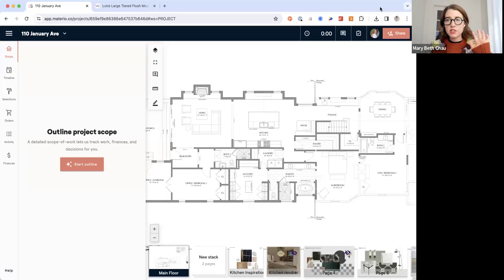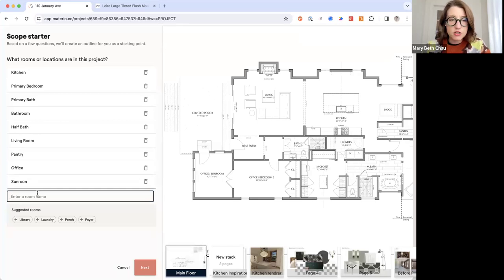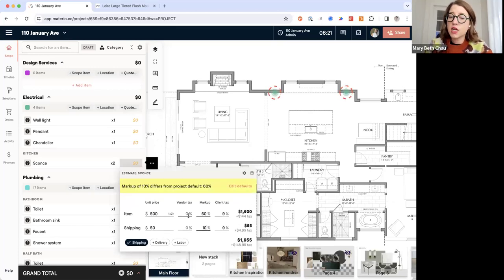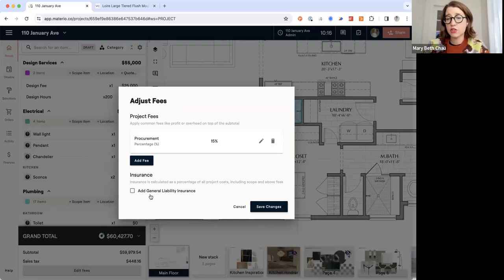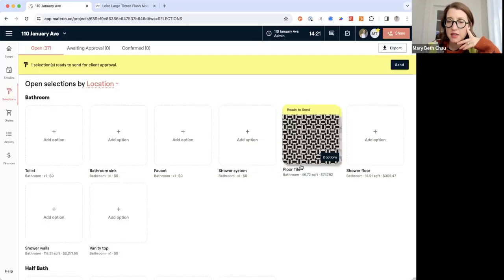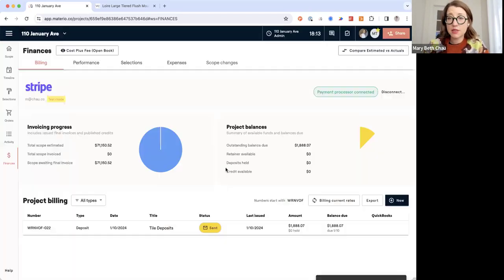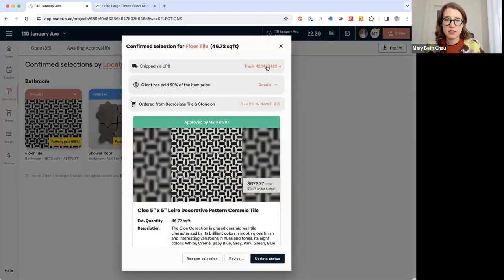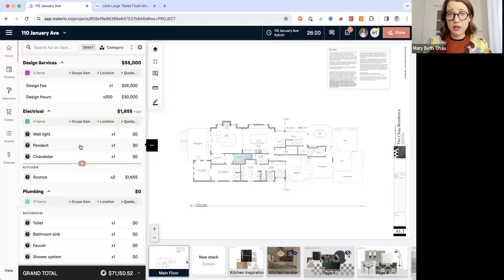Materio Live Demo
In this 30-minute live demonstration, you are introduced to Materio - an innovative platform revolutionizing project management for design and build teams. Mary Beth delves into the unique aspects of Materio, emphasizing its distinct approach to project management compared to other design systems.

Key highlights:
User-Friendly Interface: The demo showcases Materio's intuitive design, focusing on its easy-to-navigate features and its capability to handle projects ranging from small rooms to large spaces of 20,000 square feet.

Project Organization and Documentation: Viewers learn how Materio simplifies the organization of vast amounts of project information, from floor plans to invoices, making it easy to manage numerous decisions and maintain sanity while running a business.

New Features and Functionalities: Mary Beth points out recent updates, such as the pause capability in the timer feature and the estimation tools for project planning.

Interactive Project Planning: The demonstration covers the entire process of starting a project in Materio, including adding documentation, setting up budgets, and planning services and categories of work.

Collaboration and Client Interaction: Materio’s collaborative tools are highlighted, showing how clients can be invited to participate, comment on, and approve various project elements.

Real-Time Budgeting and Invoicing: A focus on budgeting tools demonstrates how users can create preliminary budgets and send contracts to clients, streamlining the financial aspects of project management.

Comprehensive Procurement Process: The platform’s procurement features are explored, detailing how users can track orders, update payment statuses, and manage shipments.

Efficient Task Management: The host illustrates how Materio’s task widget and timeline feature assist in effectively delegating tasks and planning project timelines.

Client Onboarding and Contract Management: The demonstration concludes with insights into client onboarding, contract management, and how Materio integrates with tools like QuickBooks for seamless operations.

This live demo vividly demonstrates how Materio is a powerful tool for designers and build teams, offering a unified system for managing projects, selections, approvals, communication, and timelines. For further information or queries, viewers are encouraged to reach out via email to explore how Materio can enhance their business processes.